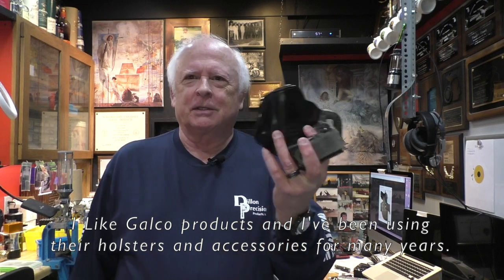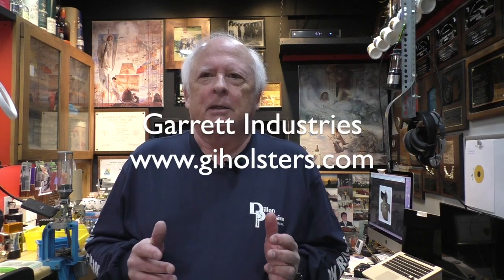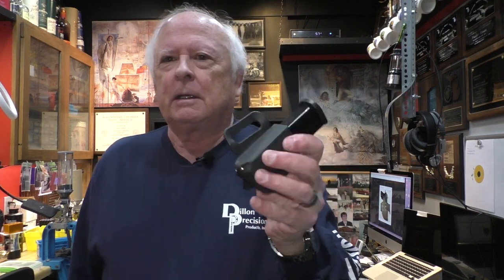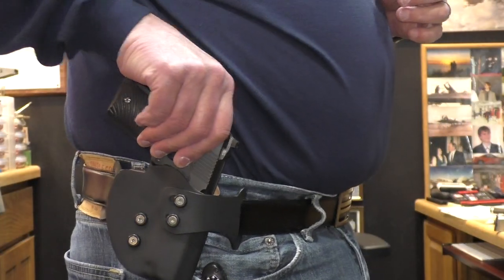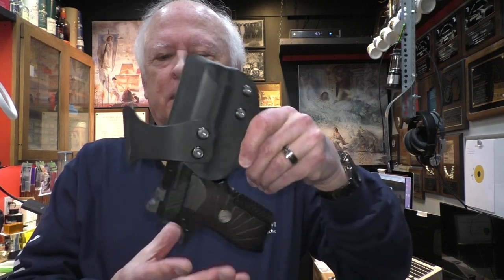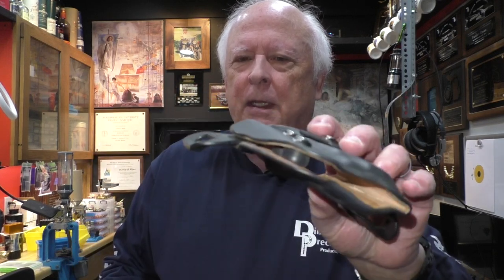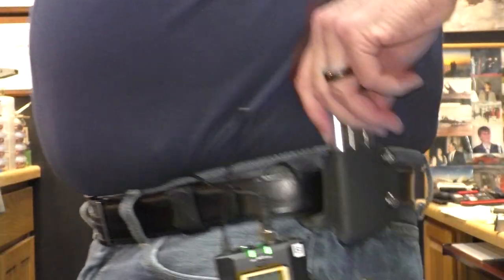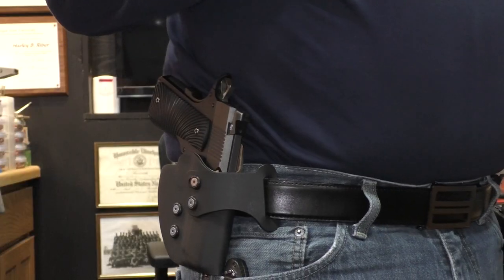Garrett Industries Silent Thunder STX 2.0 Holsters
Rider's Range looks at two Garrett Industries Silent Thunder STX 2.0 holsters. These leather-lined Kydex holsters are great - except.